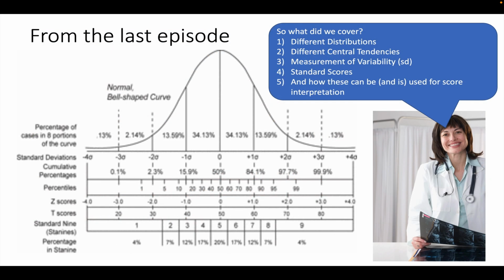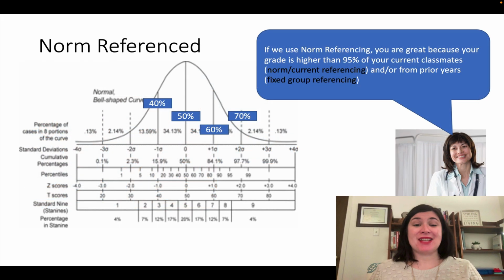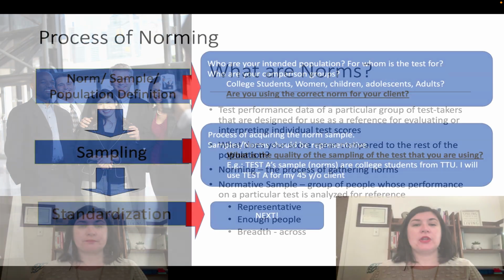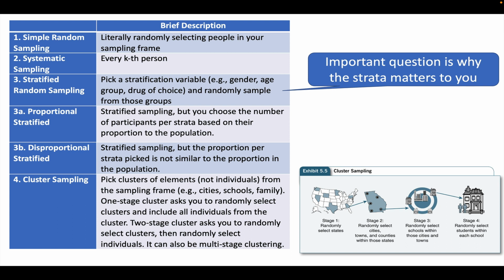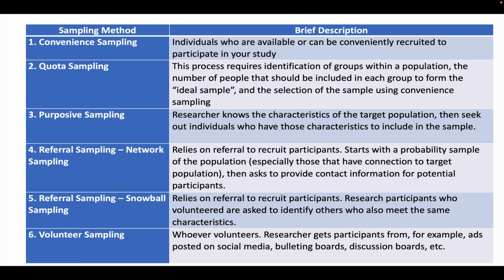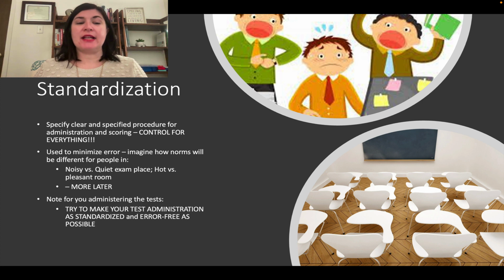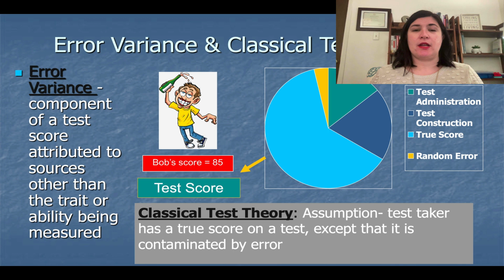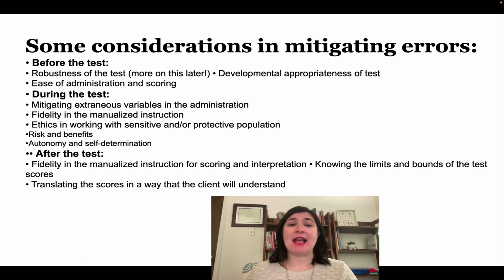ADRS 4324 Good Testing